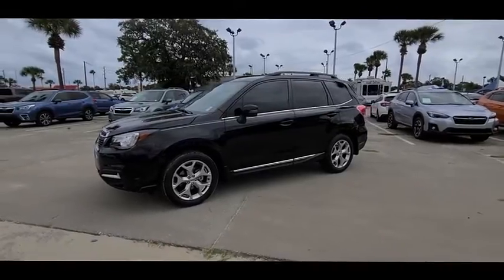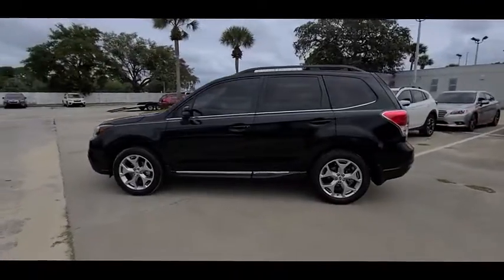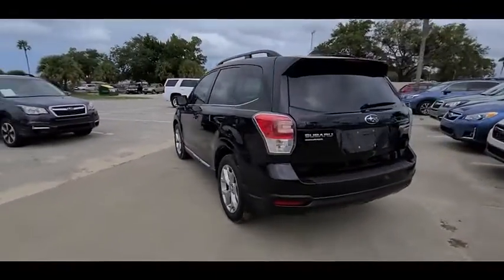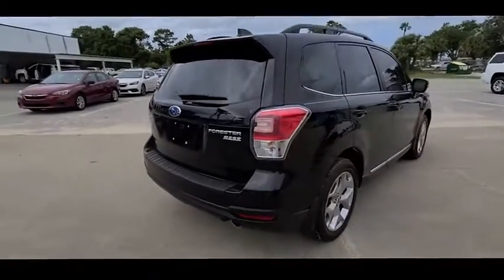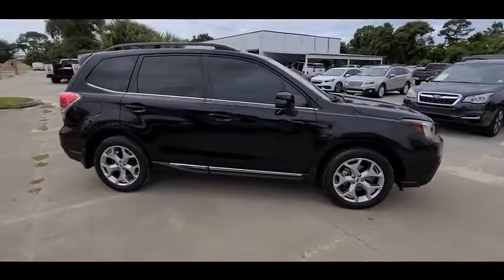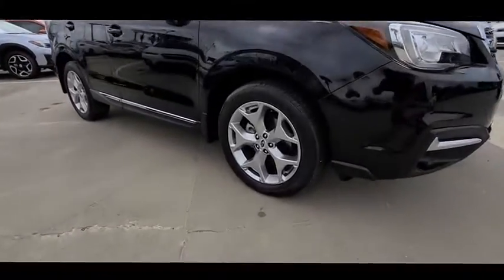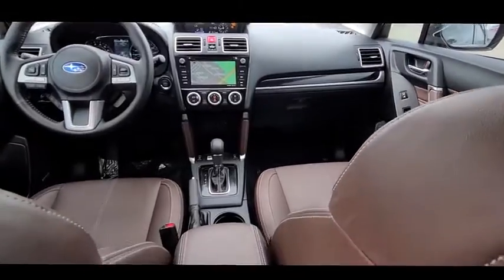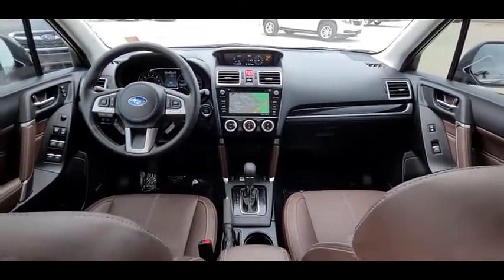2017 Subaru Forester Port Richey FL PT463988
2017 Subaru Forester Touring

11613 U.S. Highway 19 N

Recent Arrival! Priced below KBB Fair Purchase Price!CARFAX One-Owner.Odometer is 26098 miles below market average! SUNROOF.Crystal Black Silica 2017 Subaru Forester 2.5i Touring AWD Lineartronic CVT 2.5L 4-Cylinder DOHC 16V VVT26/32 City/Highway MPGAll Trades Accepted! Come experience the LO-key approach to car sales! Guaranteed Credit Approval!Awards:* 2017 IIHS Top Safety Pick+ * 2017 KBB.com 10 Best All-Wheel-Drive Vehicles Under $25,000 * 2017 KBB.com 10 Best SUVs Under $25,000 * 2017 KBB.com Brand Image Awards * 2017 KBB.com 10 Most Awarded Brands * 2017 KBB.com 5-Year Cost to Own AwardsReviews:* Airy interior with plenty of room for adults in both seating rows; impressive fuel economy for an all-wheel-drive crossover; optional turbocharged engine provides spirited acceleration; above-average off-road ability; advanced safety features. Source: Edmunds